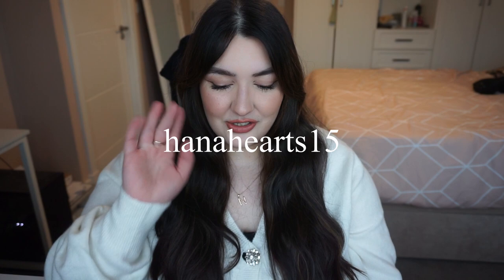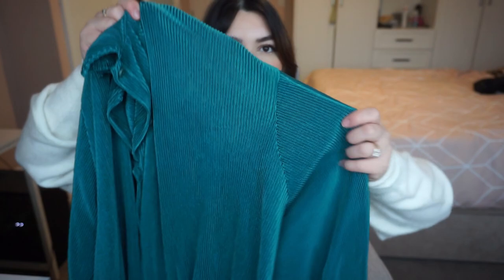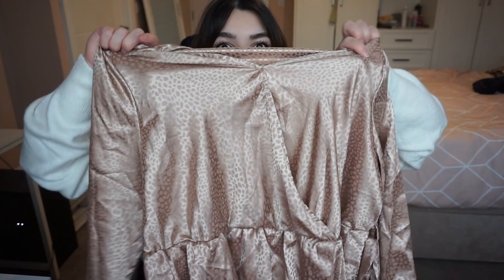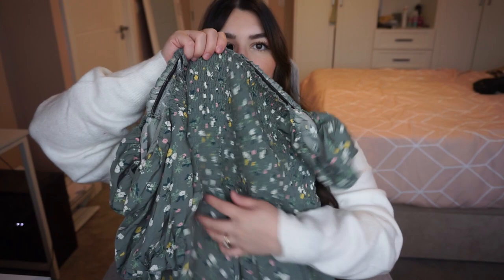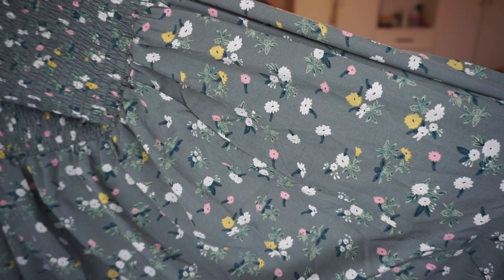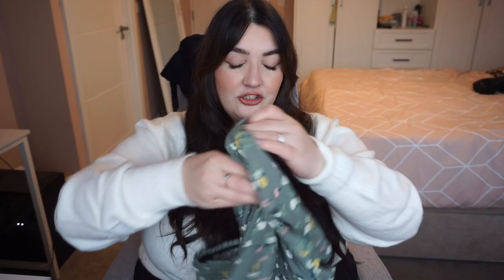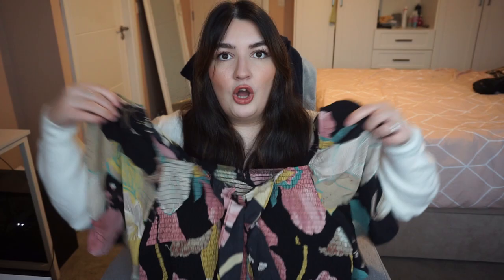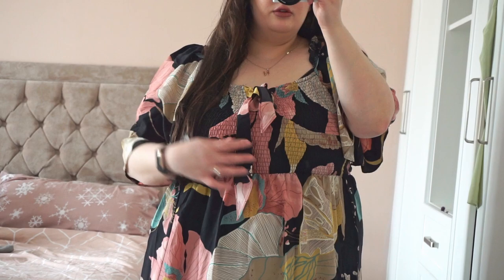AN AMAZING PLUS SIZE SHEIN CURVE HAUL AND TRY ON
Hey everyone!